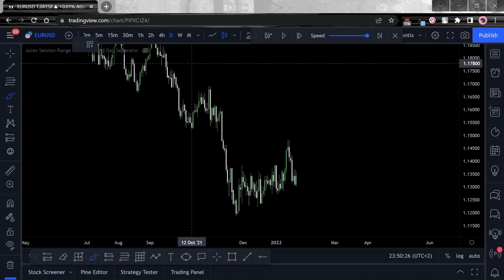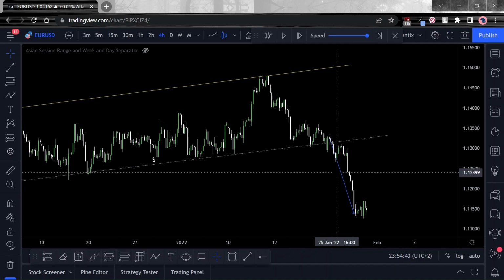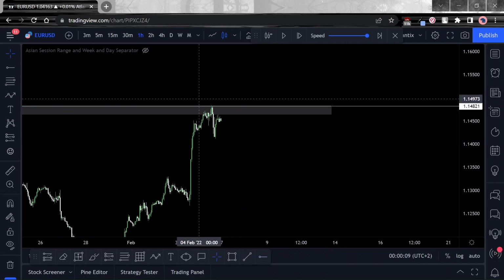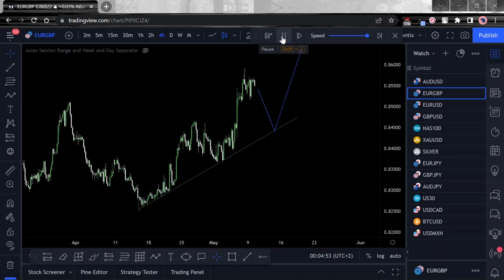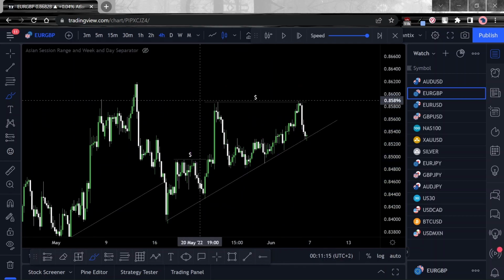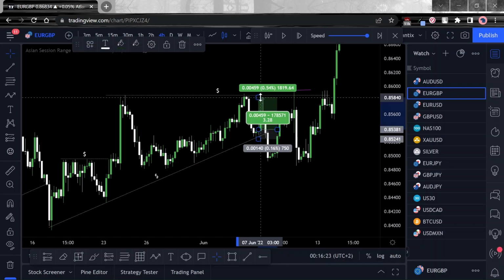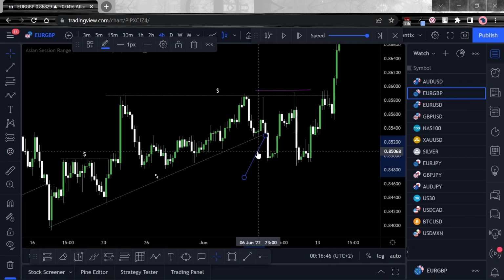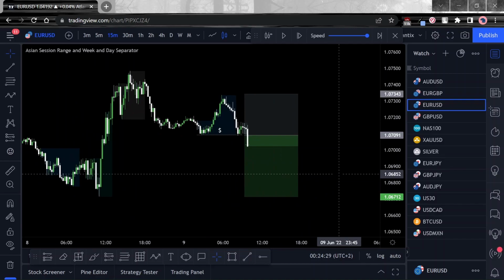What is Liquidity in forex?- SMART MONEY AND SUPPLY/DEMAND Part 2 Chart Walkthrough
In this video, we explore how liquidity can be helpful to every trader regardless of their strategy.